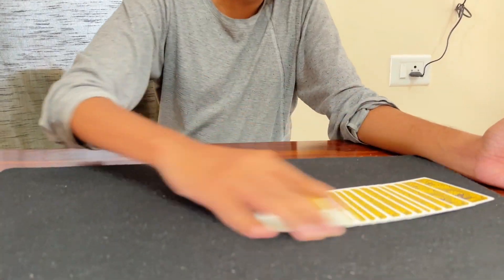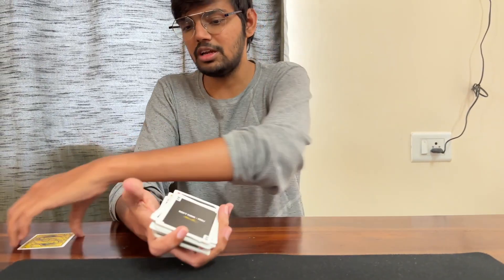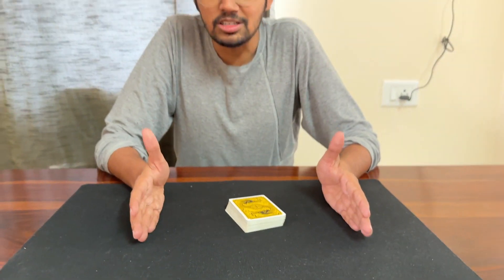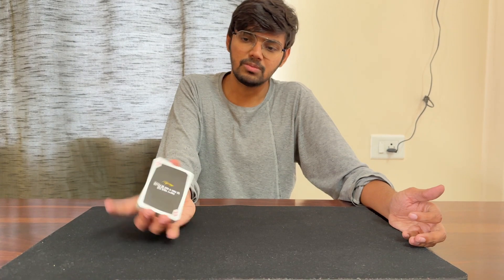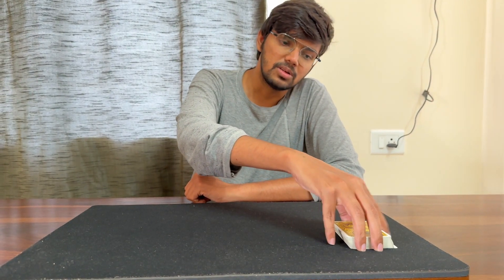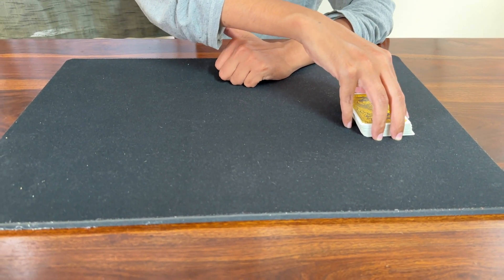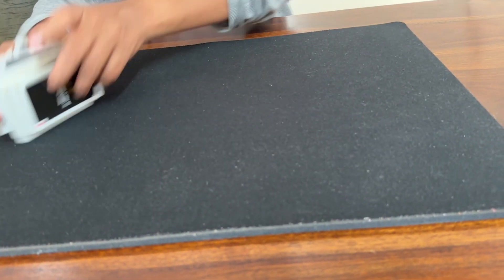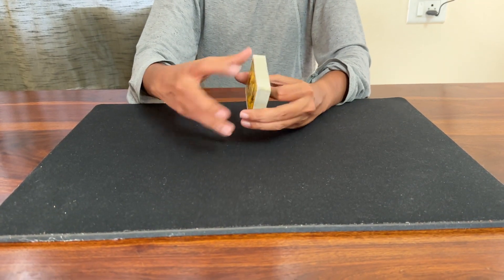Ribbon Spread Tutorial (Telugu)